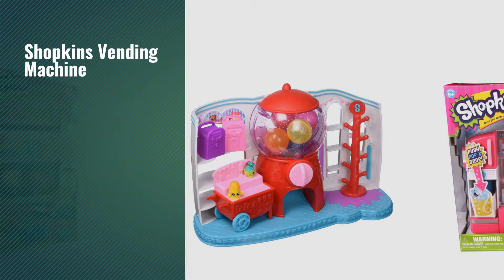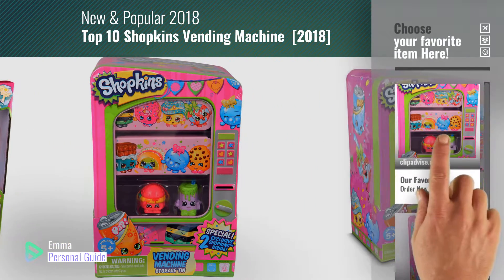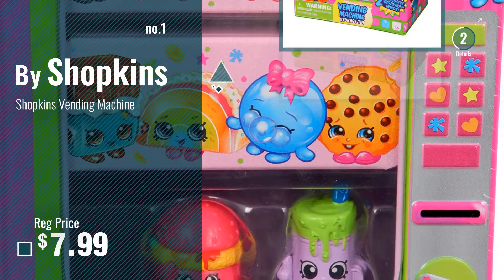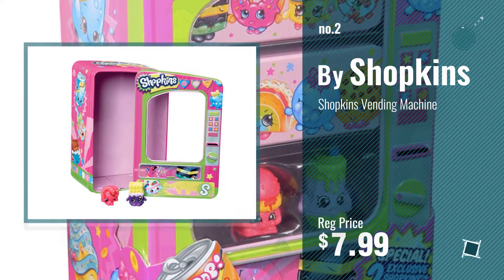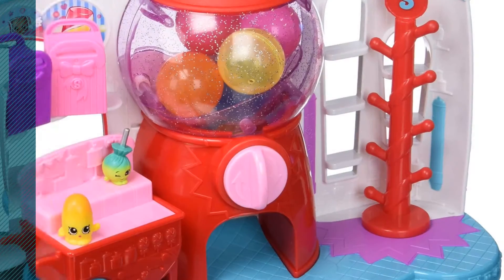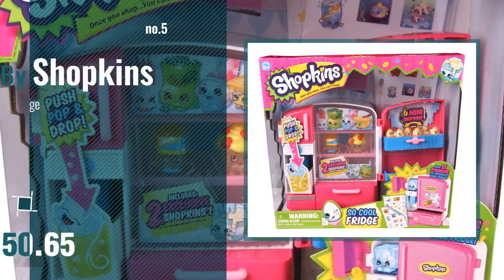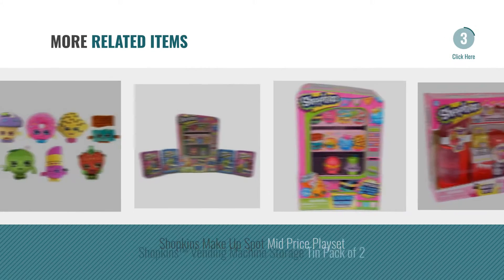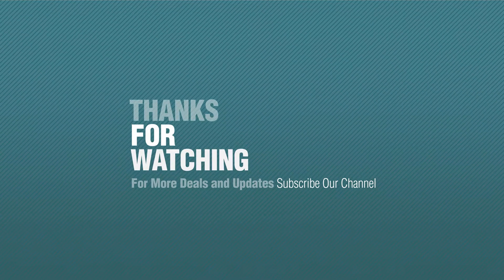Top 10 Shopkins Vending Machine [2018]: Shopkins Vending Machine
- New! 2019 Black Friday / Cyber Monday Action Figures Deals and Updates.

Black Friday / Cyber Monday Shopkins Vending Machine by Shopkins

Black Friday / Cyber Monday New Shopkins vending machine storage carry case holder gift for girls Season 1 by Moose

Black Friday / Cyber Monday Shopkins Sweet Spot Playset by Shopkins

Black Friday / Cyber Monday Shopkins So Cool Fridge by Shopkins

Black Friday / Cyber Monday Shopkins Make Up Spot Mid Price Playset by Shopkins